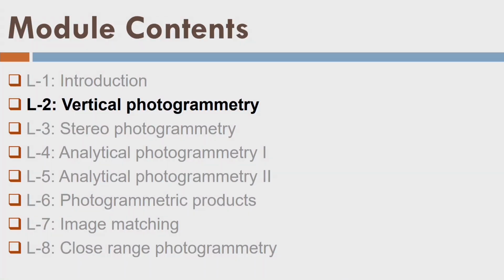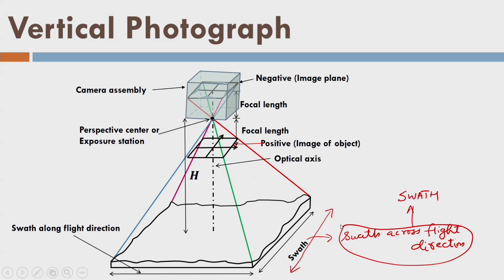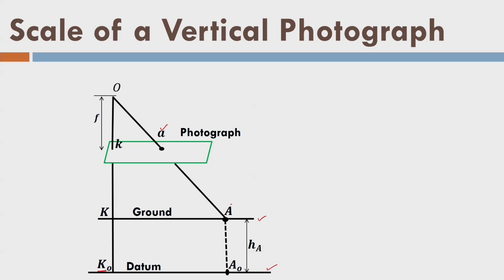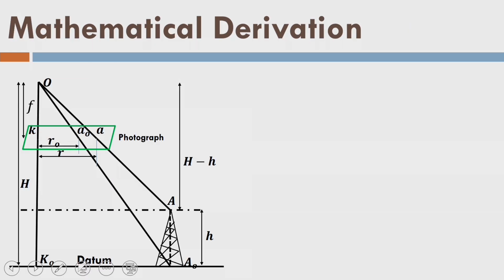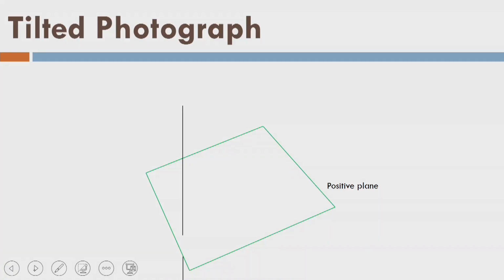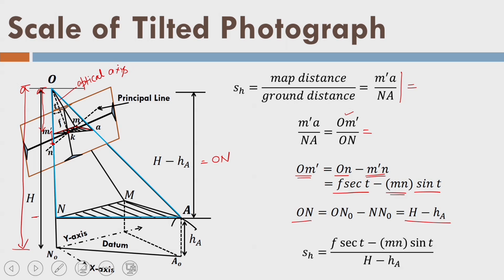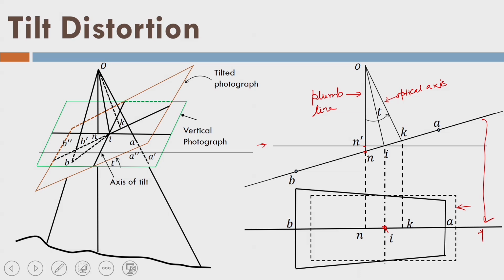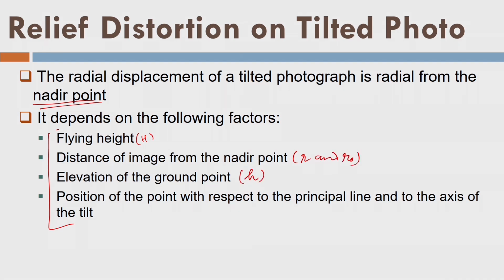Lec 16:Vertical photogrammetry